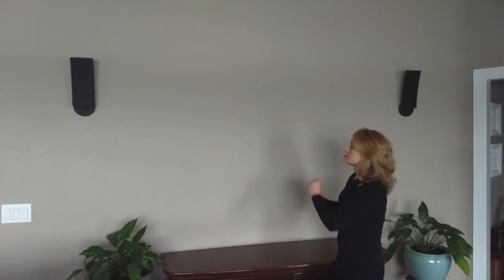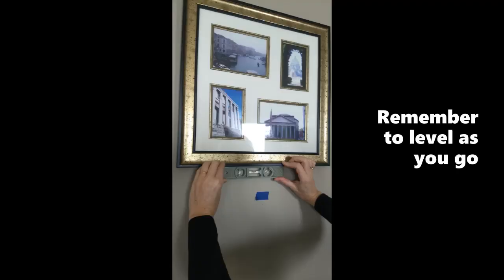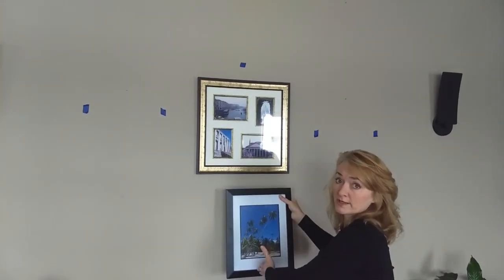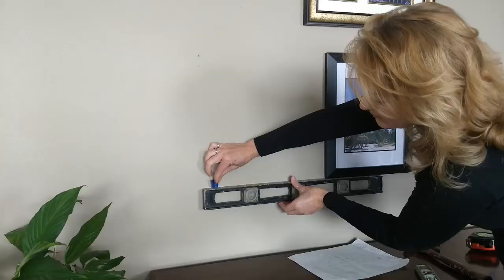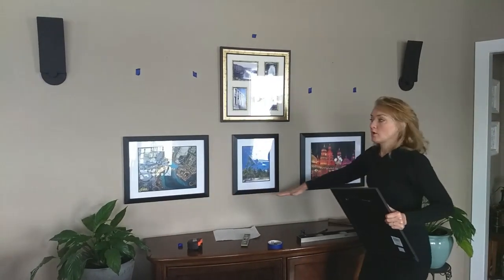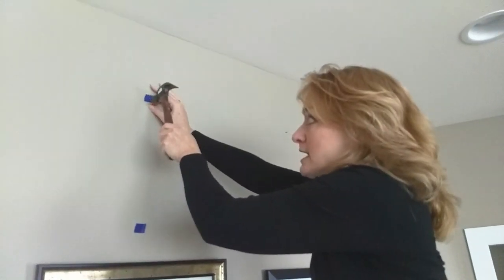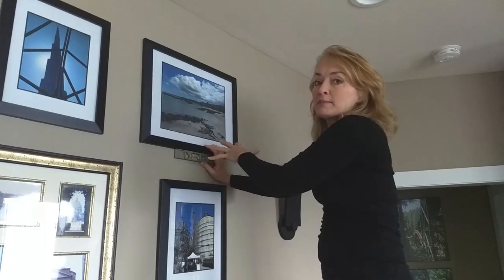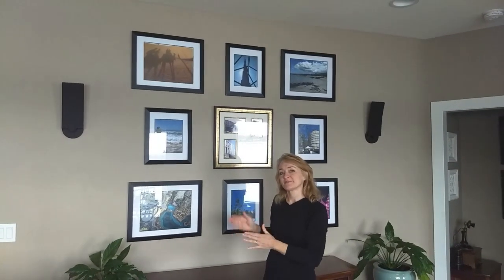How to Create a Gallery Wall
We created a gallery wall of photos on a budget and you can too!
Walmart purchased frames and paper color copies from Office Depot kept this project at just over $100. The middle frame is an old one we had hanging around the house. Reusing what you have makes economical and environmental sense.
Most DIY projects can get so serious, so I've added outtakes at the end.

Helpful links listed here:

Large frames

Small frames